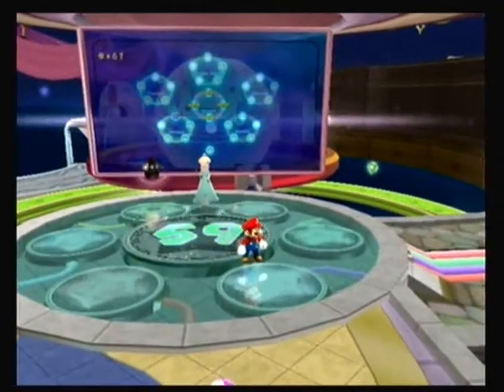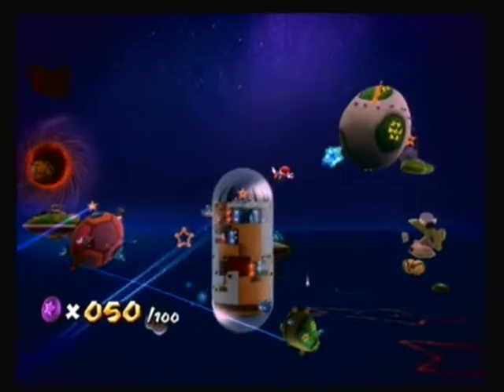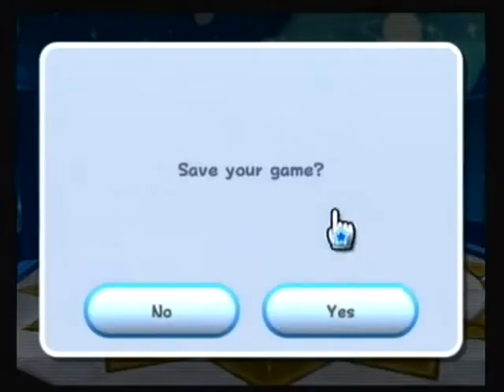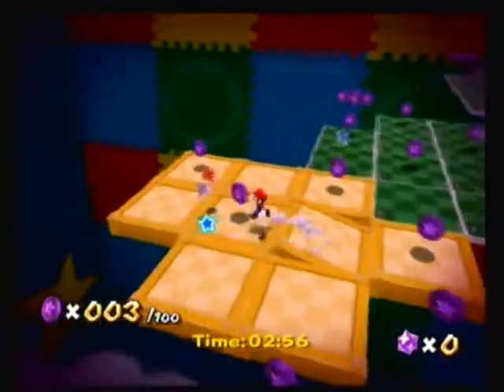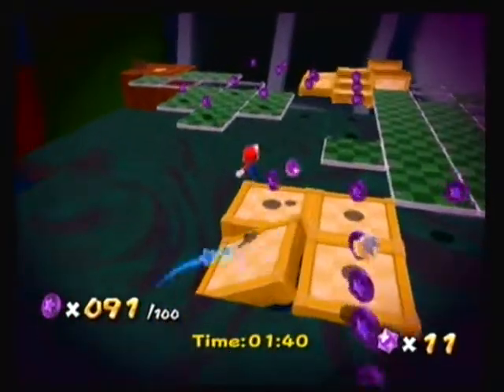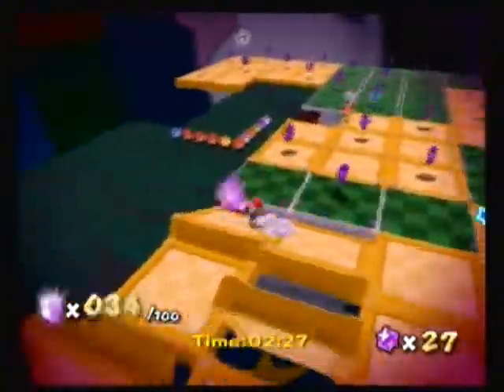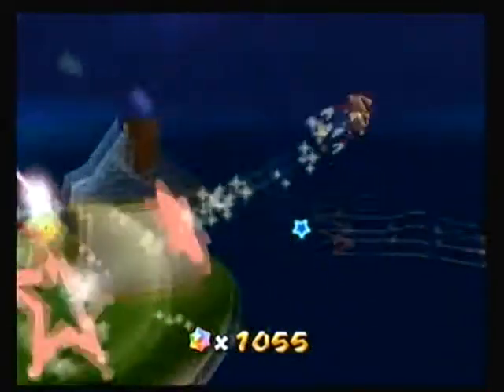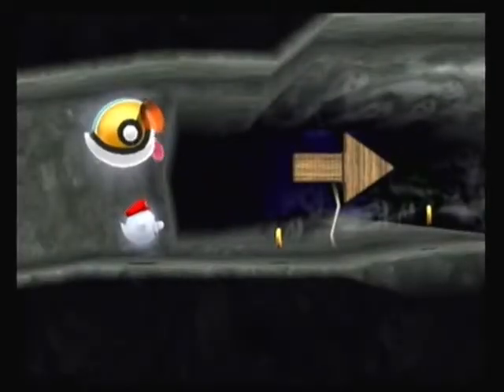Super Mario Galaxy - Part 25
2 purple coin missions + a hungry Luma